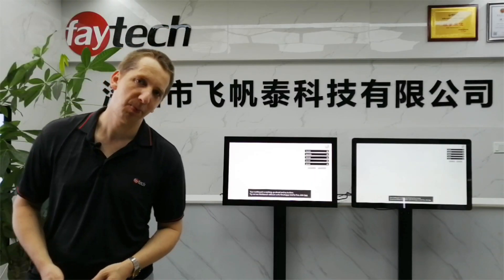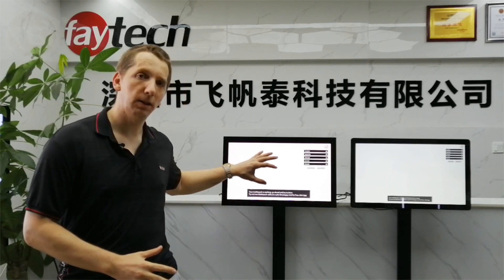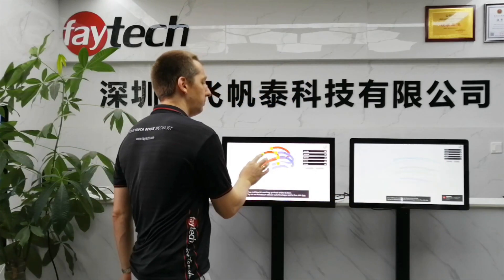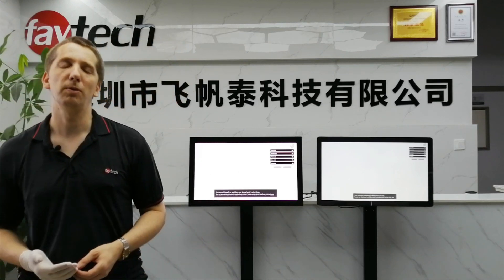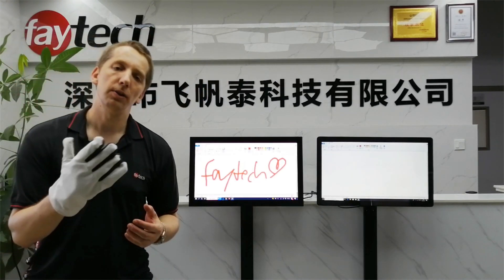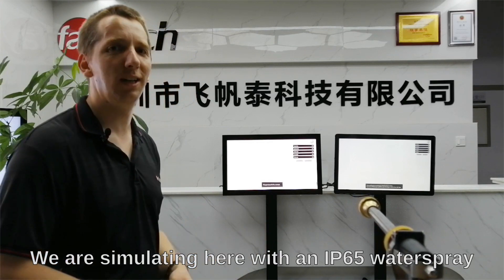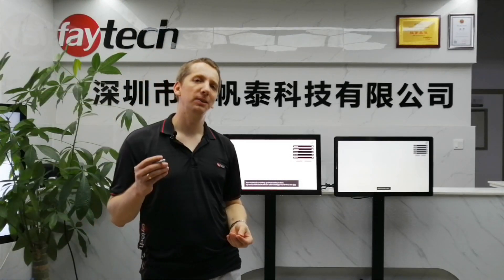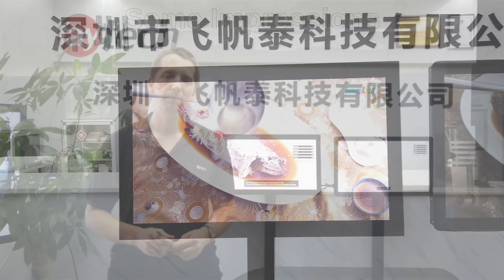faytech's Capacitive Open Frame Touch Monitor - Competitor Comparison - part 2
In this video series, Arne compares the 21.5" open frame capacitive touch monitor of faytech with that of a famous American A-Brand competitor model. Both devices have a similar pricing!

In part 2 of the series, the focus will be on the touch functionality and how the 10-point multi-touch works for both devices in different environments and situations. The tests will be conducted with water, latex gloves, industrial gloves and the capacitive touch pen.

For more information on all our products, visit our

Credits:
Directing: Arne Weber
Directing, Filming: Ellison Cheng
Editing: Bernard van Strien